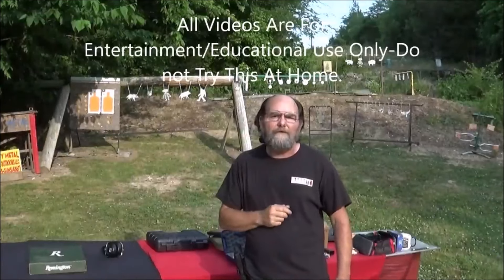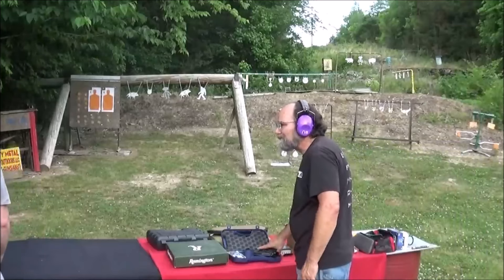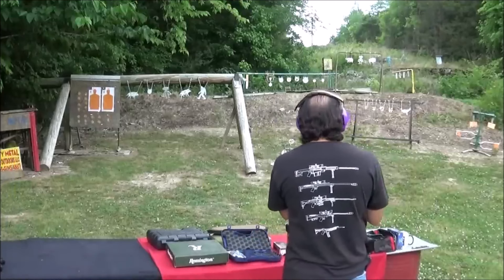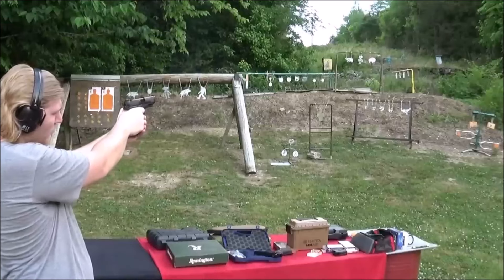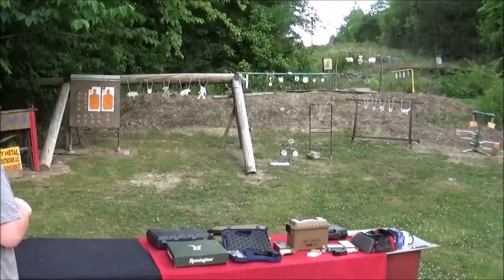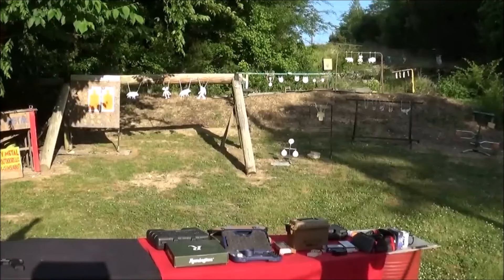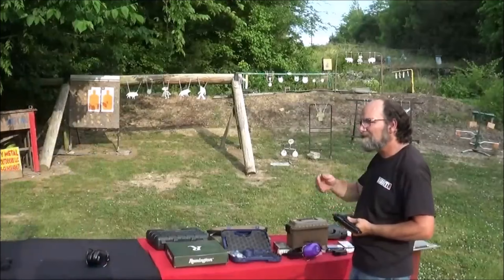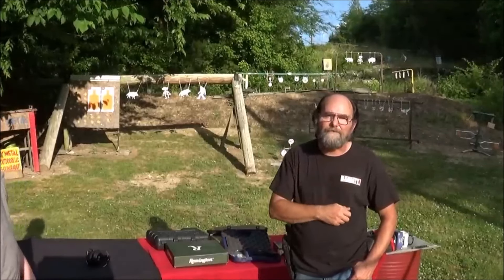Remington RP9 VS Beretta 92FS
Remington RP9 VS Beretta 92FS - flashback